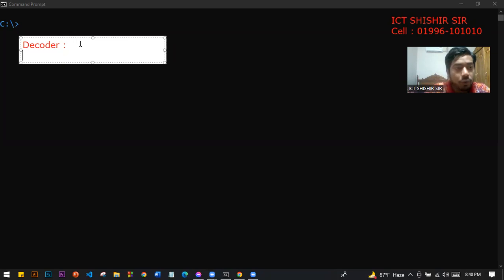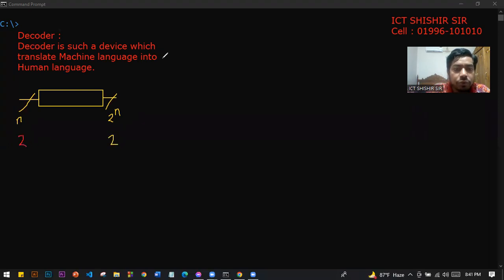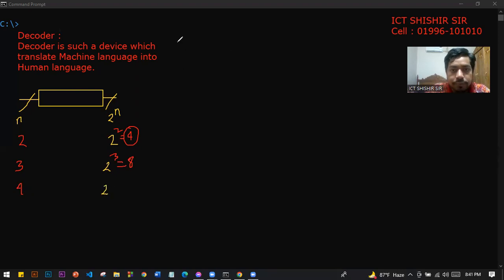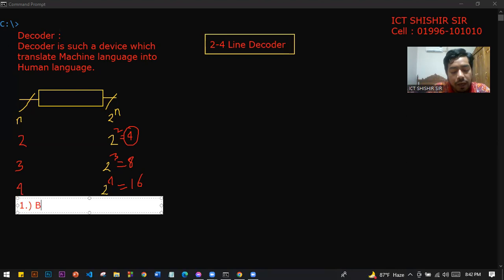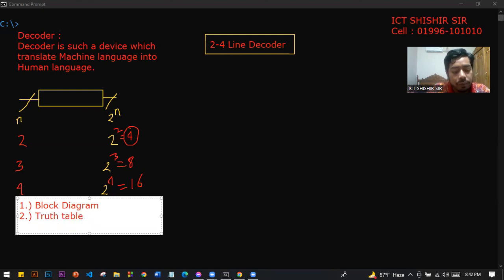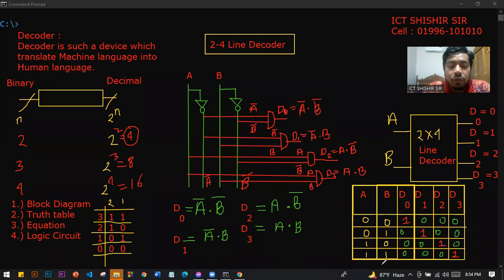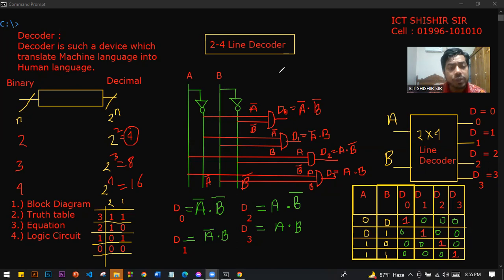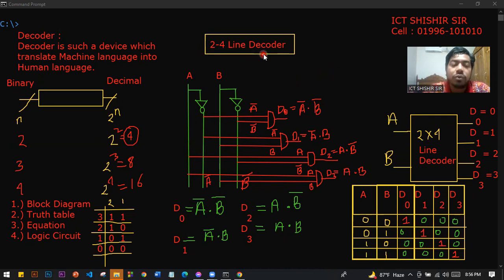Decoder by ICT SHISHIR SIR | 2 to 4 line decoder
In this Video you will understand how to design a Encoder from initial part.
Basically , Here I have shown you how to design an Encoder from beginning.

The Gate I have used over here an OR Gate for different parts.